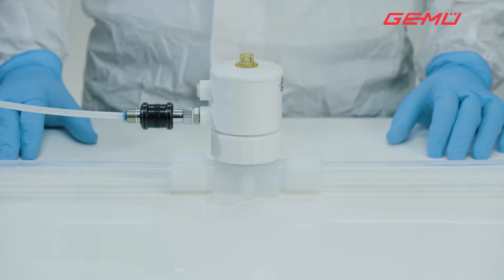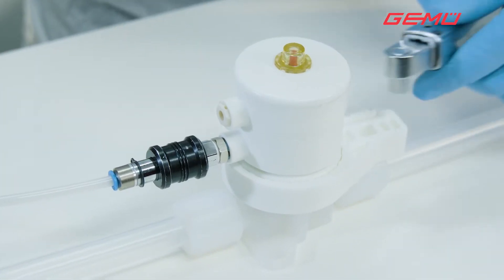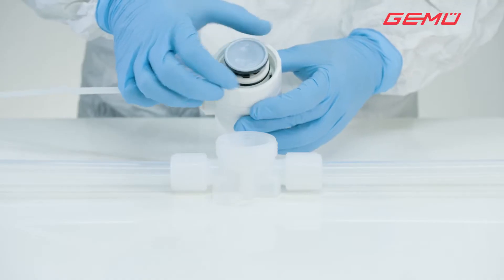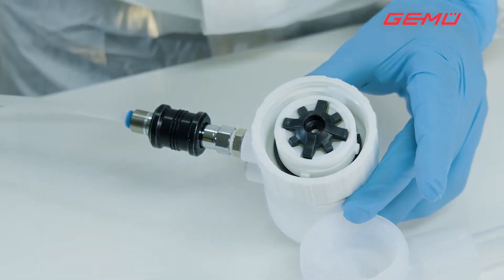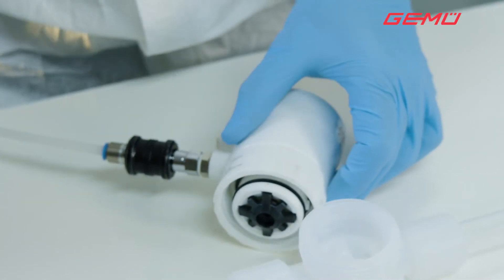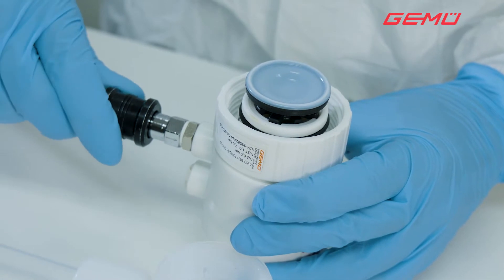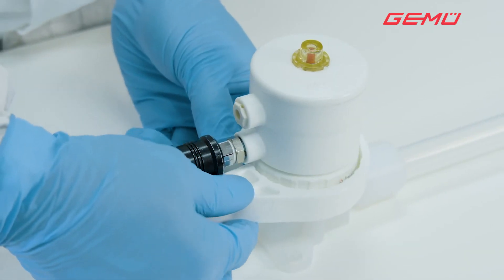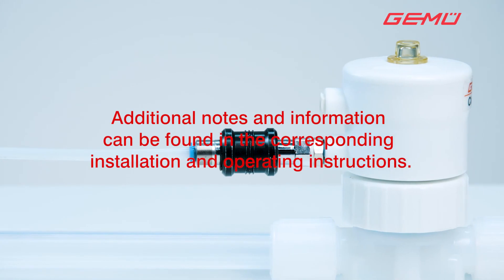How to replace the PTFE/EPDM diaphragm on the GEMU C60 CleanStar (pneumatic)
This video demonstrates how to replace the PTFE/EPDM diaphragm on the pneumatically operated GEMU C60 CleanStar, ultra pure 2/2-way diaphragm valve.